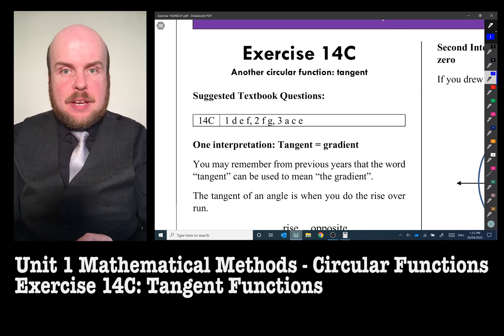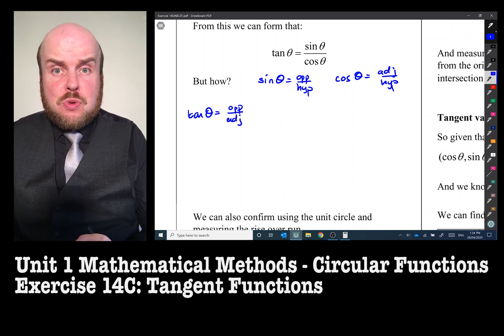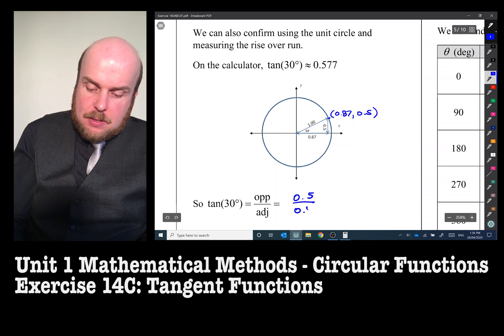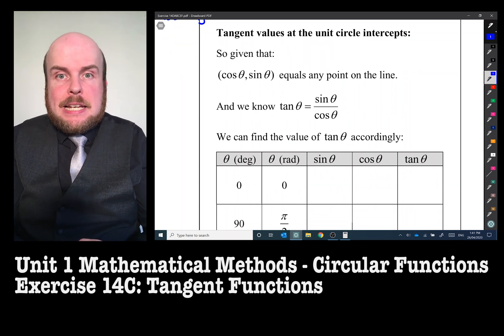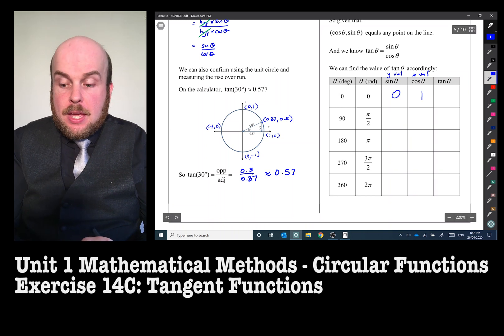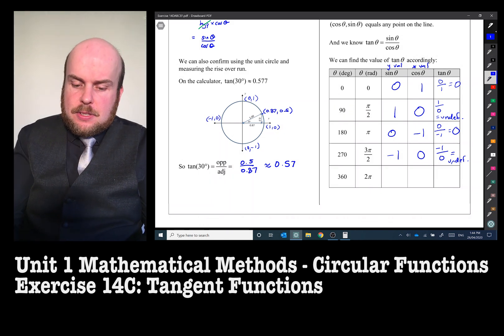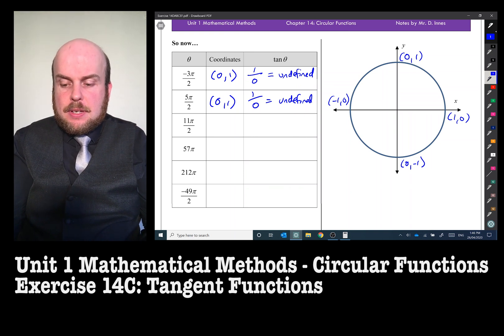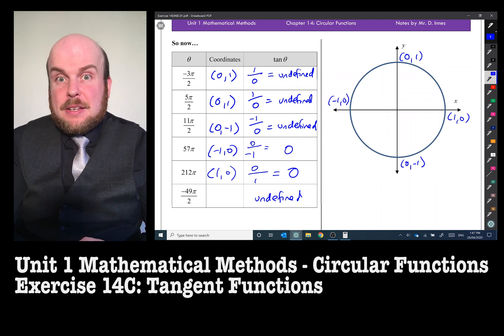Maths Methods Unit 1: Circular Functions - Tangent Function (Ex 14C)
A copy of the Chapter 14 Notes I use can be found
The textbook questions mentioned are Cambridge Mathematical Methods Units 1 & 2

In this video, I go through the concept of tangent (tan) functions.